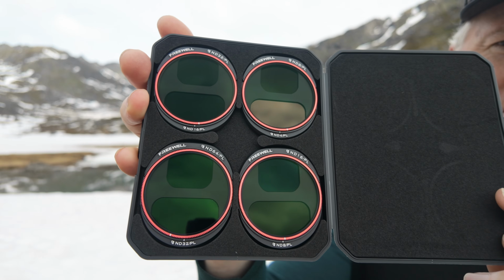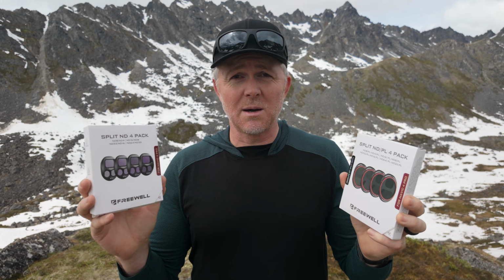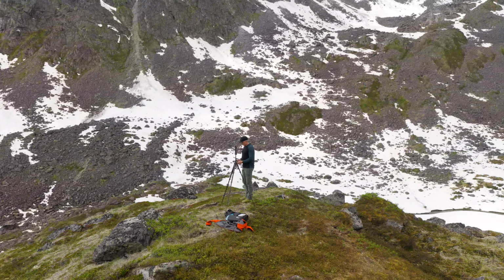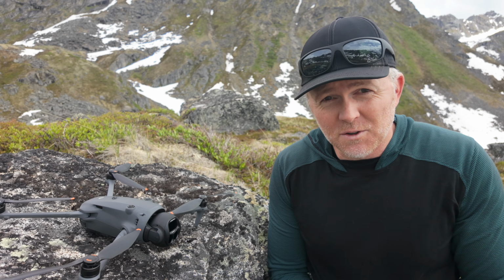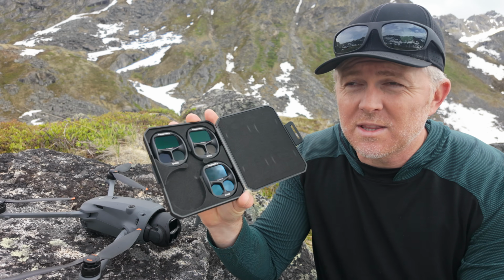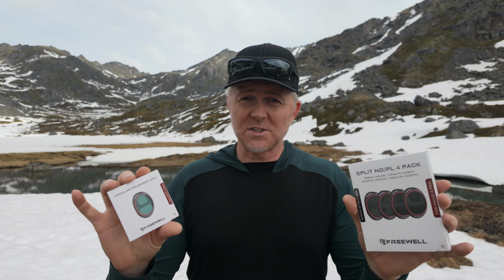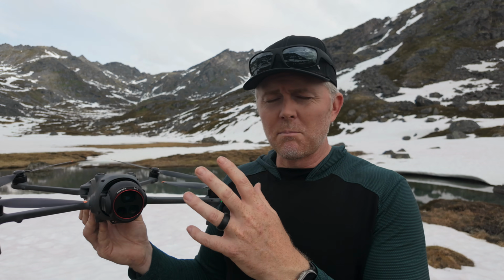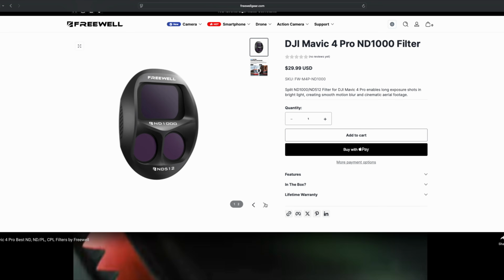Freewell ND Filters for the DJI Mavic 4 Pro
Freewell has released ND Filters for the DJI Mavic 4 Pro.
I also cover why you need ND filters for your drone and why Freewell's split strength ND filters are so good for a multi camera drone like the Mavic 4 pro

Learn how to use and fly your drone to create professional results by taking my course